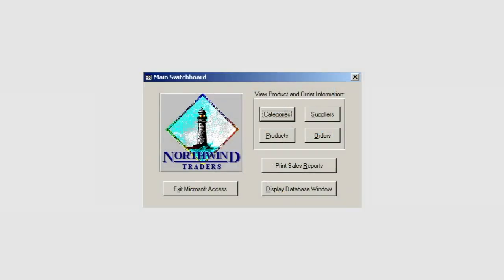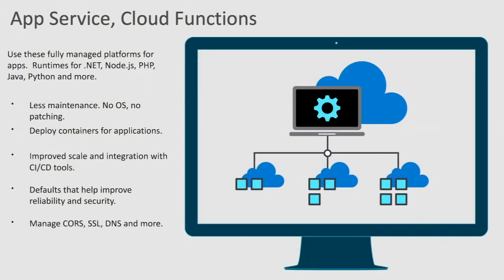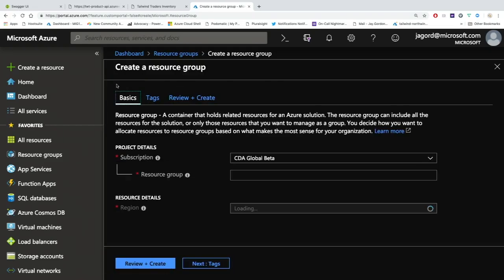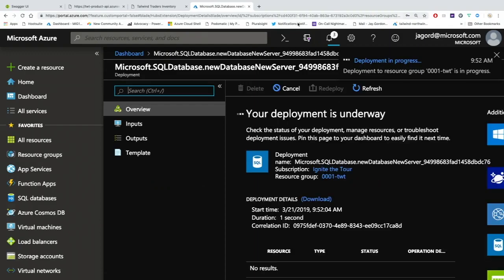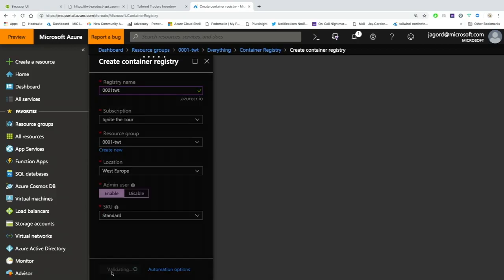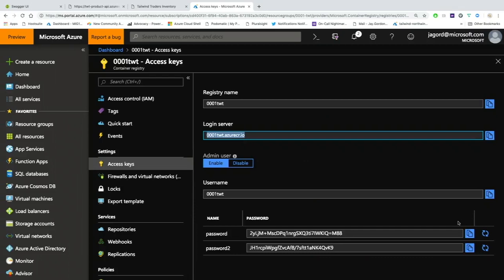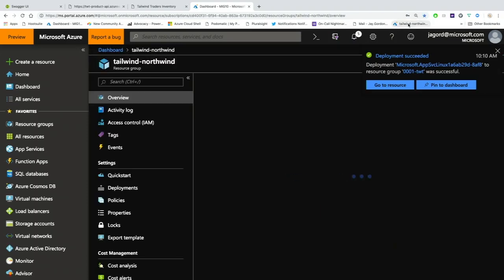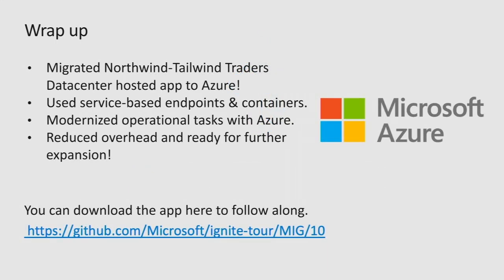Migrating web applications to Azure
When Tailwind Traders acquired Northwind Traders earlier this year, we wanted to be sure that we could access their inventory in real time, which meant moving their existing web API alongside ours on Microsoft Azure.

In this session, we’ll look at how to migrate a frontend application to Azure, optimizing for speed and scale with Azure Storage. We’ll examine how to deploy, manage, monitor and backup both a Node.js and .NET Core API utilizing Azure App Service For Linux. Finally, we’ll see how a cloud architecture vastly simplifies the complexity that comes with an on-premise installation and frees you up to focus on your applications instead of your infrastructure.